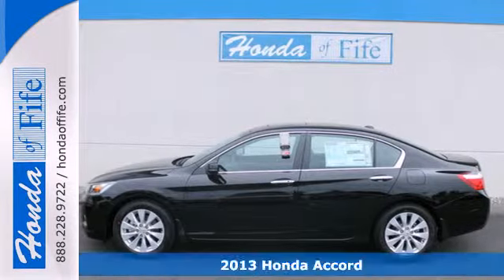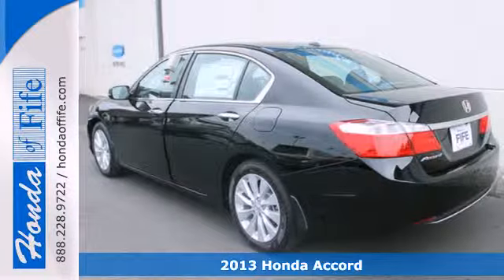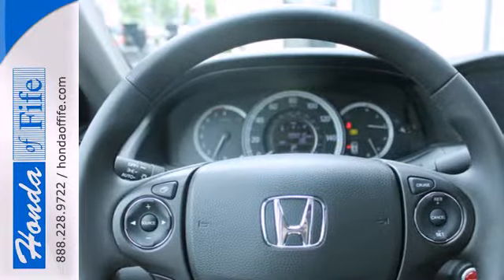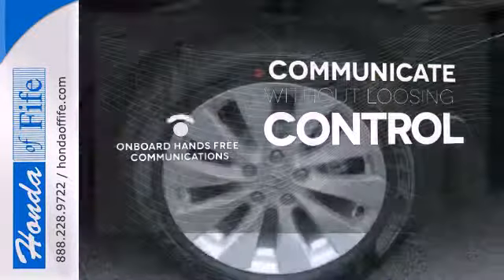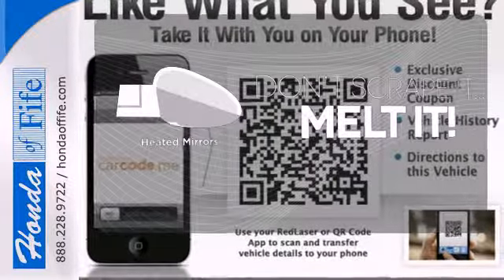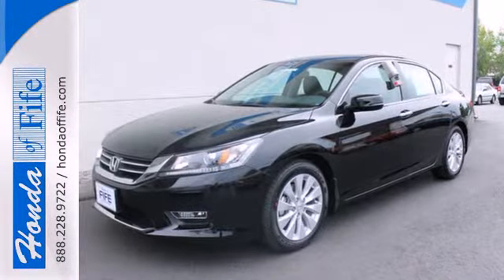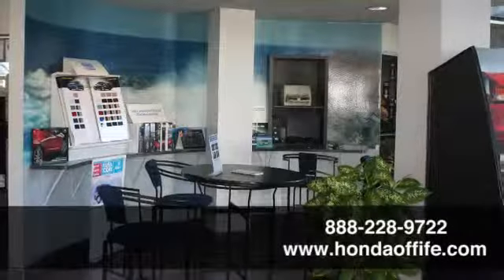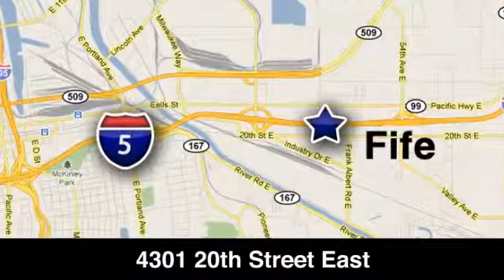2013 Honda Accord Fife WA Tacoma, WA #337149 - SOLD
Year: 2013
Make: Honda
Model: Accord
Trim: I4 EX-L
Engine: 2.4L 4Cyl
Transmission: Automatic CVT
Color: Crystal Black Pearl
Interior: Black
Stock #: 337149

Address:
4301 20th Street East